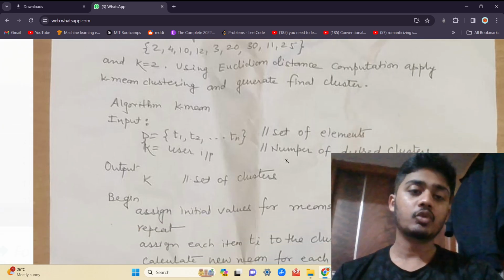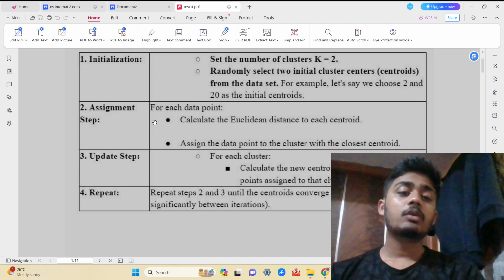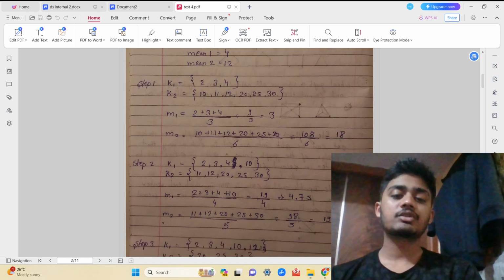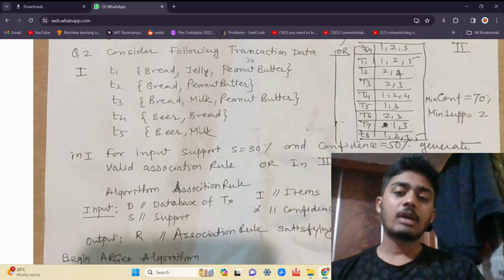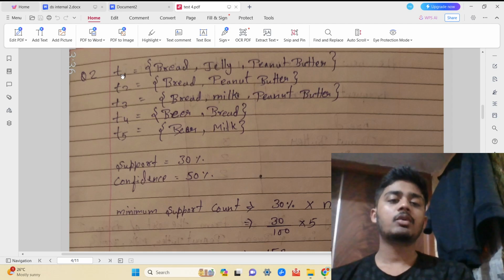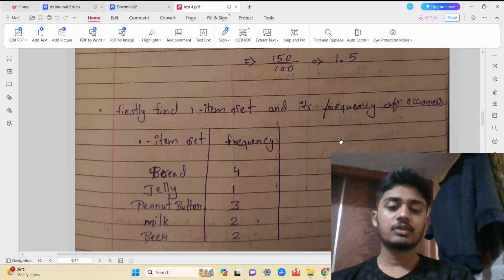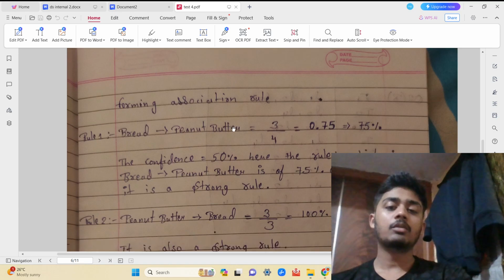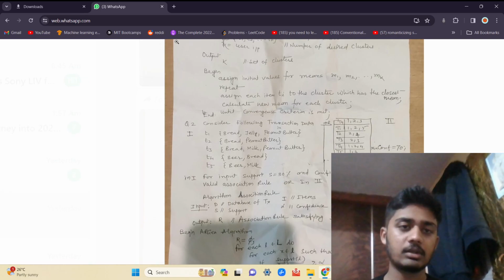Internal Test 4 Data Science Solution Explanation